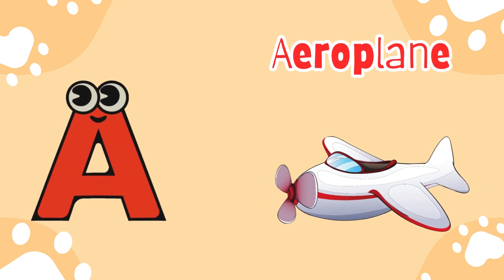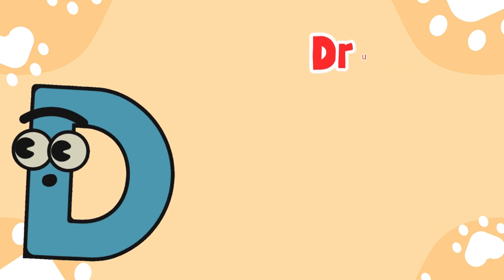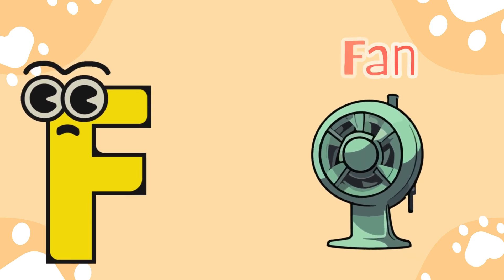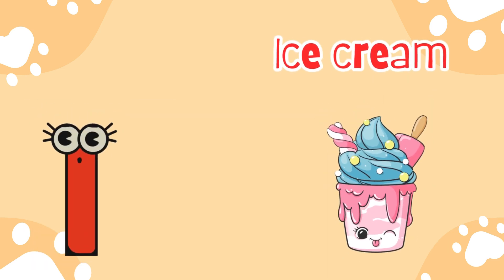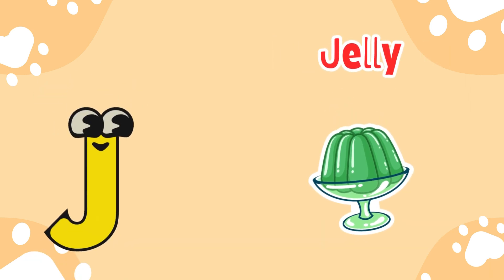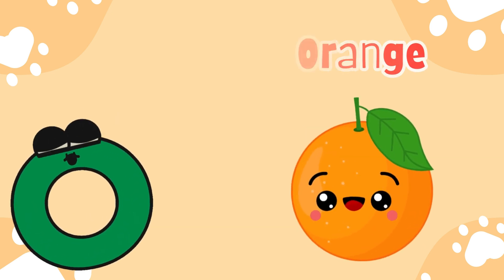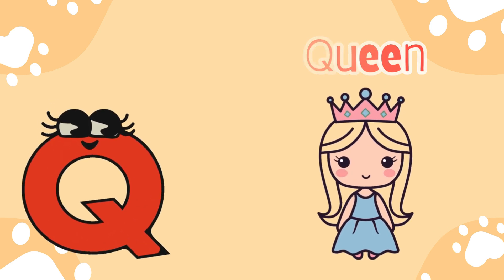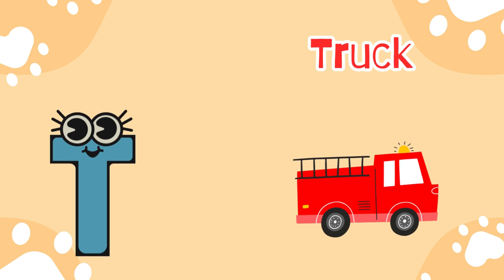ABC Phonics Song | Phonic Song for Kids | ABC Alphabet Songs with Sounds for kindergarten